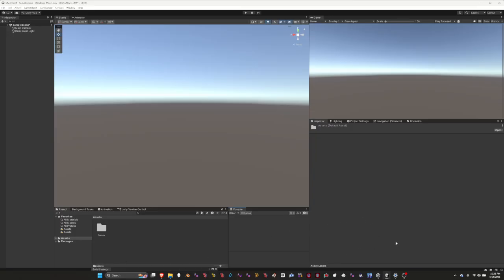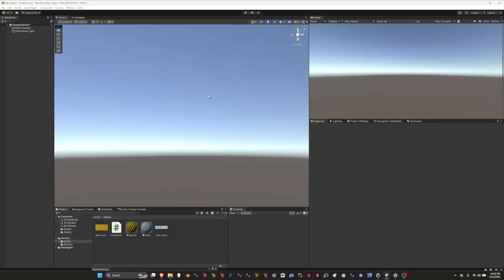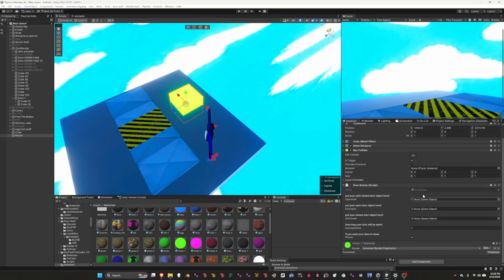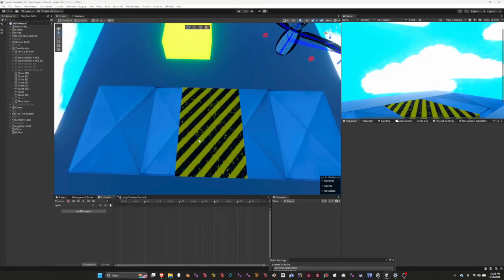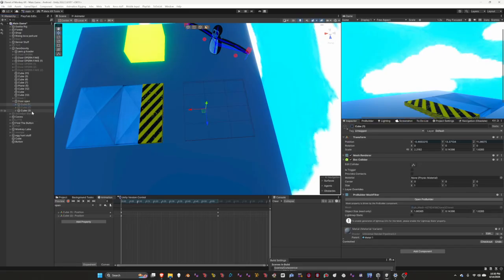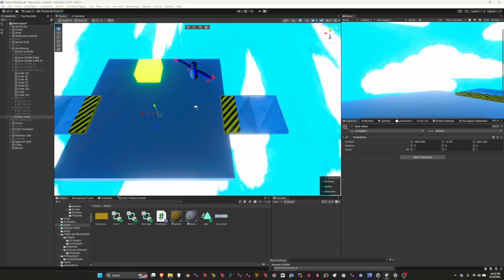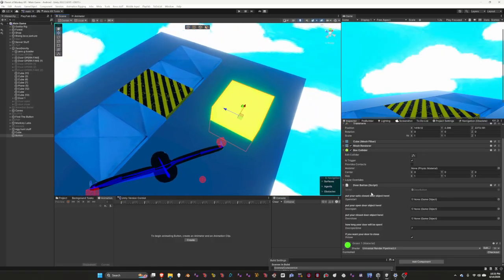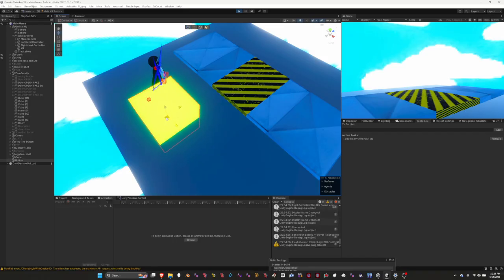How to add doors to your gorilla tag fan game